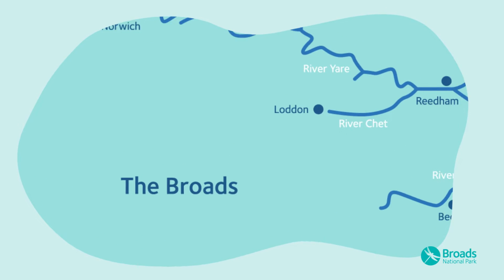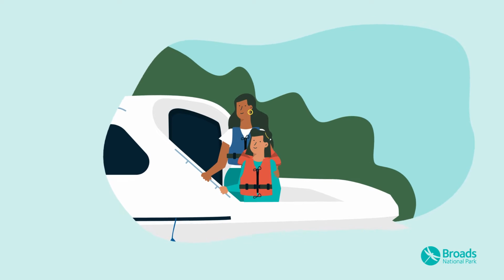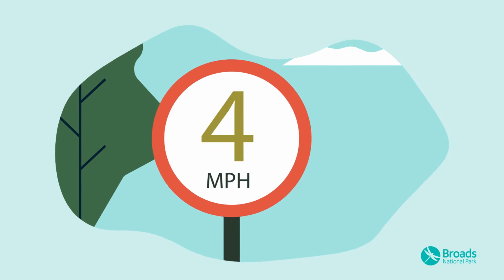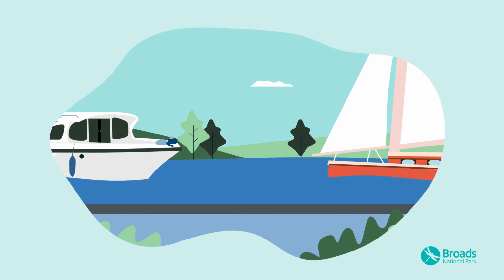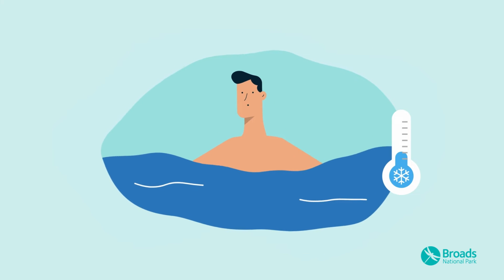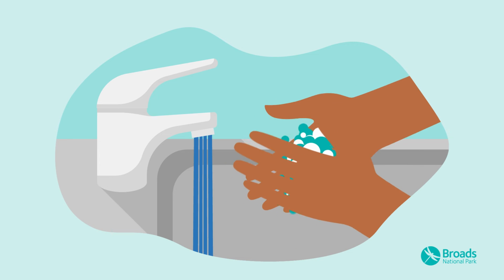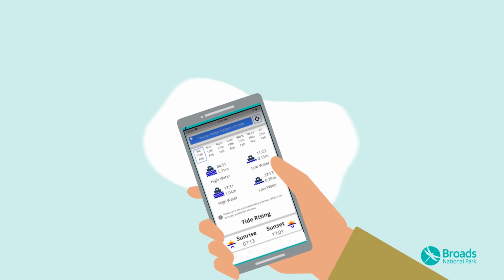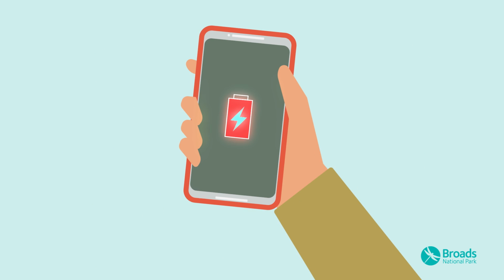Staying Safe | Broads Boating Essentials 2024 | Part Two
Staying safe is the second in a series of nine videos which tell you everything you need to know about having a safe and enjoyable visit to the Broads.

This series of videos has been updated for the 2024 season. It was produced by the Broads Authority working in conjunction with the Broads Hire Boat Federation, BroadsBeat, British Marine, HM Coastguard, the RYA and RNLI. Narration by Shauna Lowry, animation by Local IQ, part of the Newsquest Media Group.

For more information on boating in the Broads please see the Broads Authority's